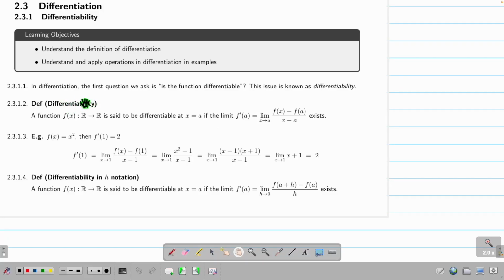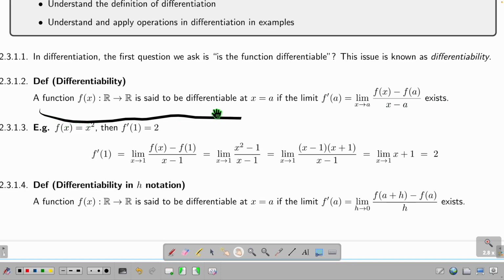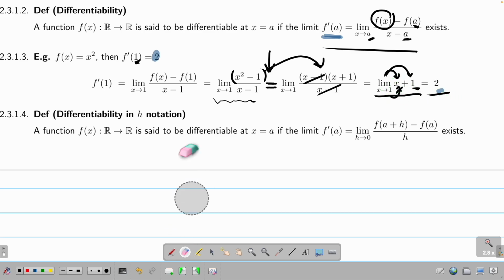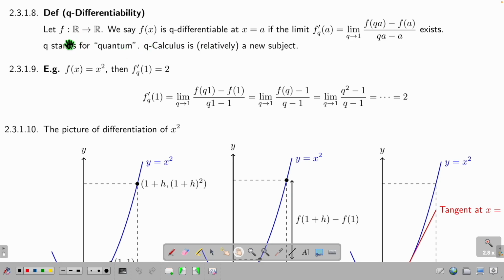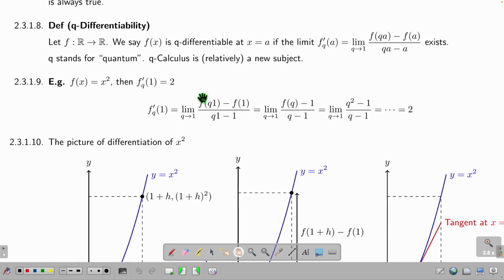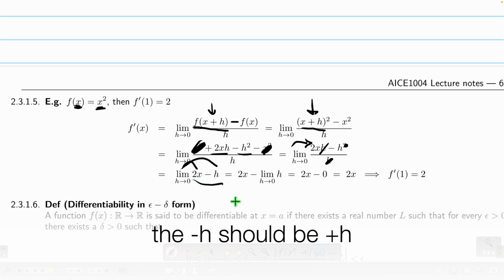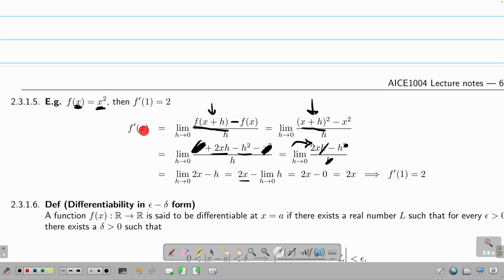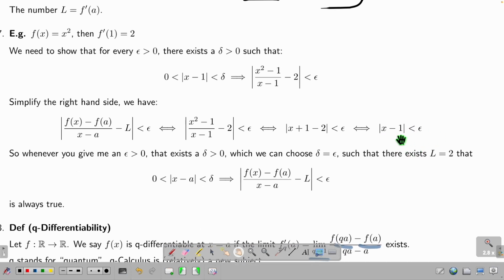AICE1004 2.3.1 Differentiability